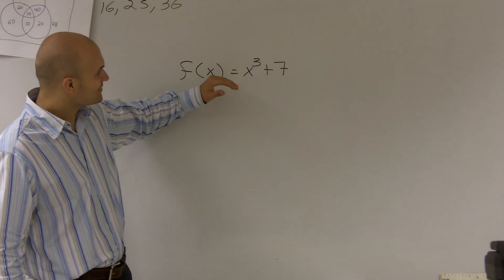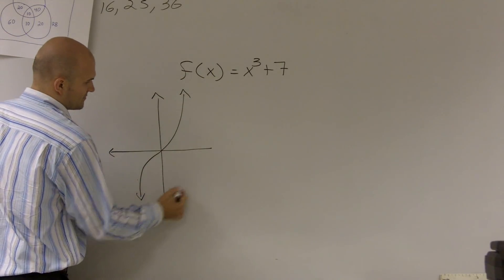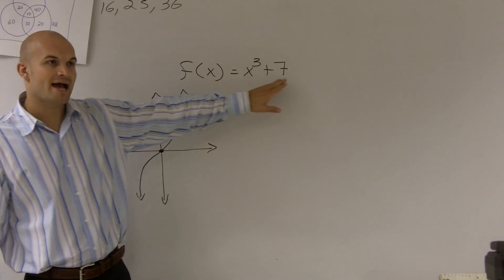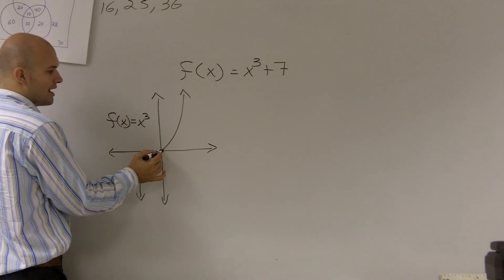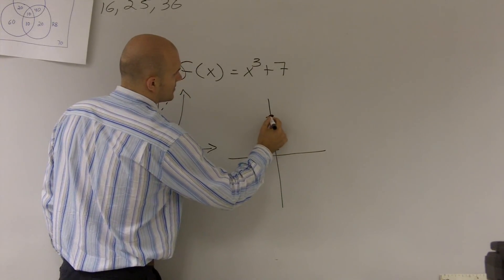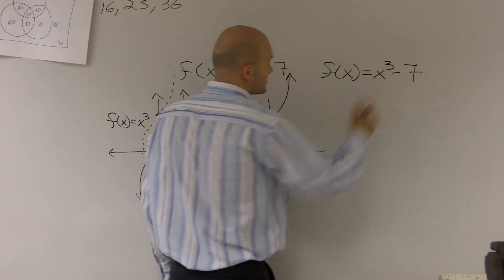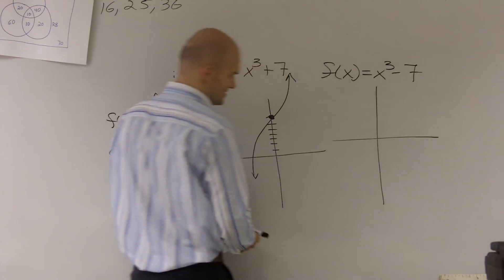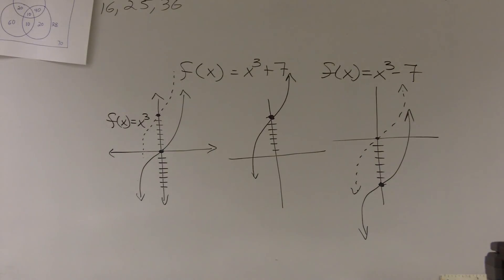Graphing and describing a vertical transformation